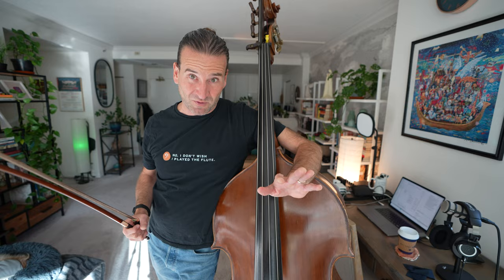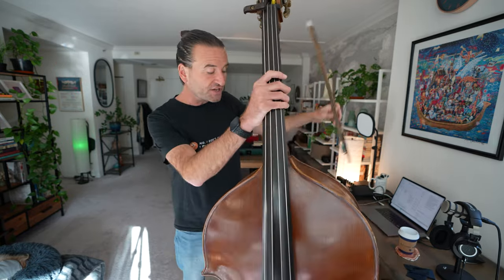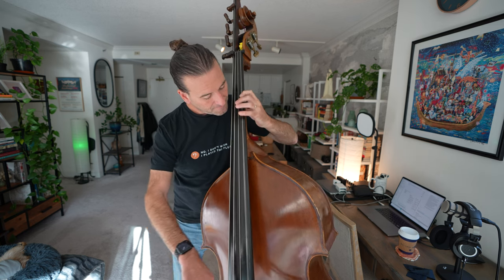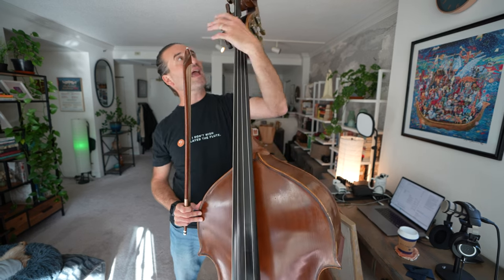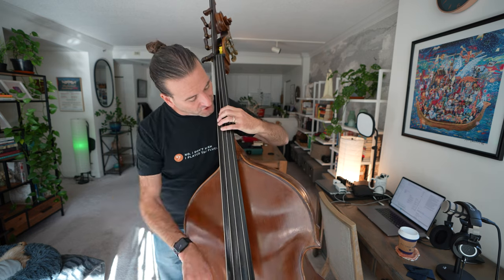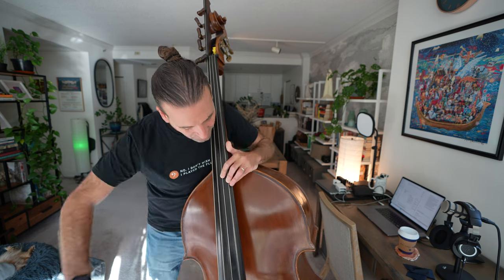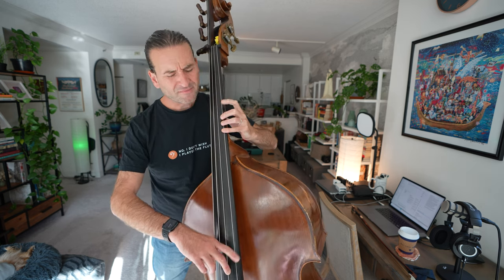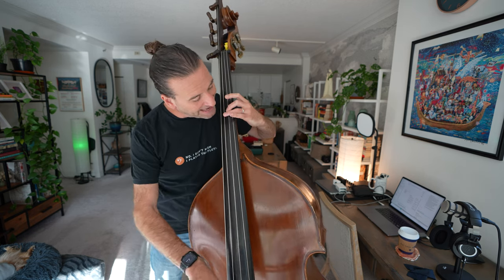Open Strings on Double Bass: Nuances, Considerations and Best Practices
We delve into the nuances of using open strings while playing the double bass. Covering various scenarios, we discuss when to use open strings, when it's debatable, and situations in which you're better off avoiding them.

The video touches on how the sound quality changes in open vs closed strings, the role of the genre of music, and the type of strings being used. It also offers insights into orchestral playing and the exceptions to typical open string rules. Additionally, tips on how to follow cues from more experienced players in an orchestra are provided, as well as guidance on maintaining good intonation.

00:00 Introduction to Open Strings
00:25 Understanding the Nature of Open String Sound
01:56 The Impact of Open Strings on Tone Quality
02:50 Influence of String Type on Open String Quality
03:08 Open Strings in Orchestral Context
05:27 The Role of Open Strings in Solo Playing
06:13 Open Strings in Jazz Context
06:36 Avoiding Open Strings in Certain Situations
07:14 The Acceptability of Open Strings at Higher Tempos
07:28 Tips for Orchestral Players Regarding Open Strings
07:40 The Importance of Ringing Notes and Intonation
07:53 Conclusion and Further Learning